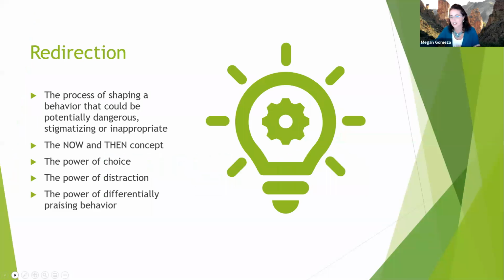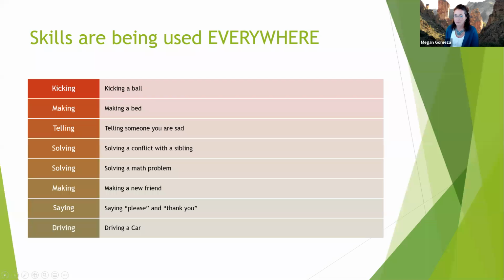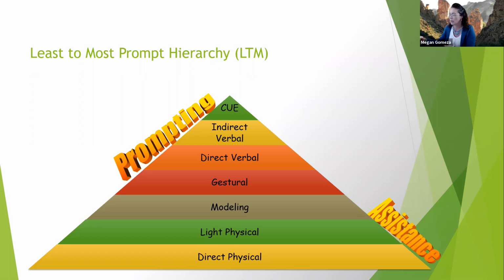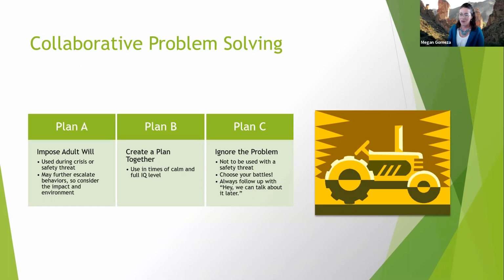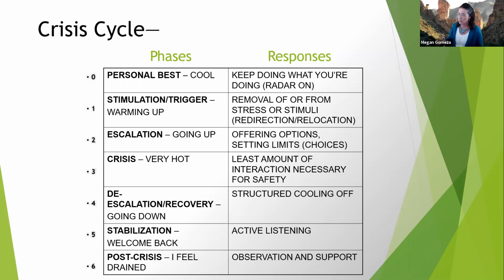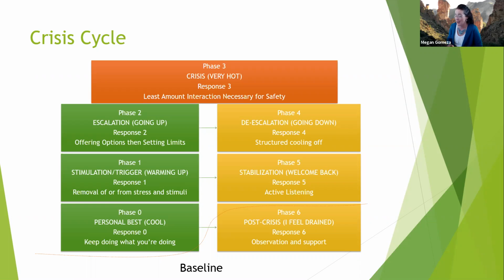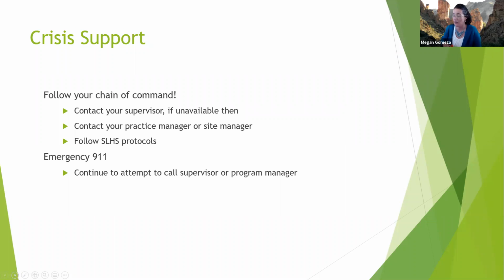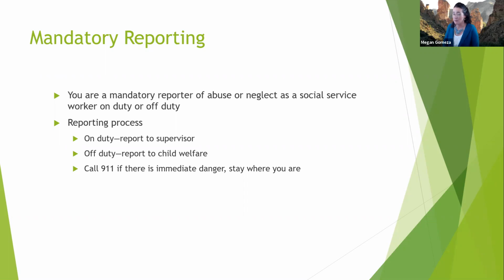BHCC Training - Part Four, Five & Six - Techniques to Use & Crisis Response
If you'd like to open a copy of this power point presentation, please

Jennifer Yturriondobeitia, MSW, DBH, Megan Gomeza, MSW, & Crystal Clifford, BS, C-BHCC
Presentation Date: October 27, 2020